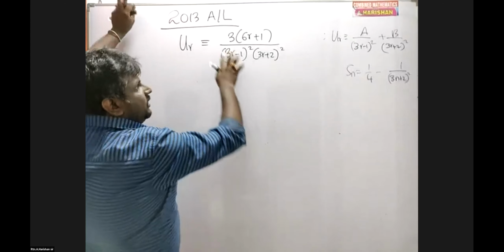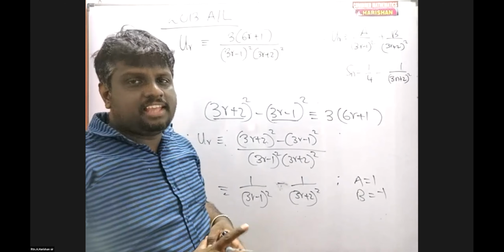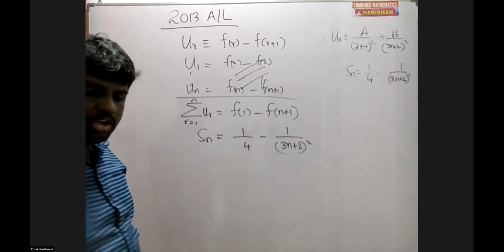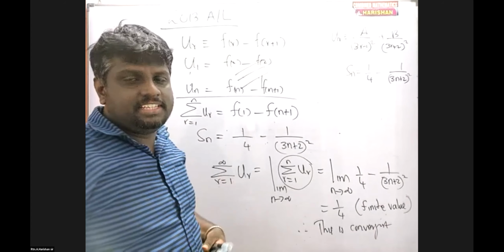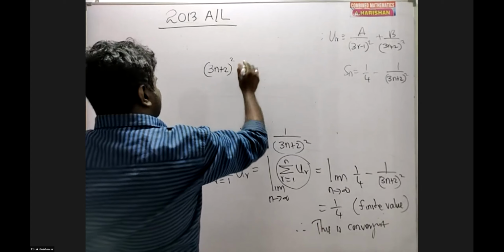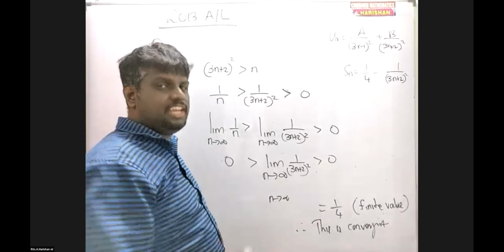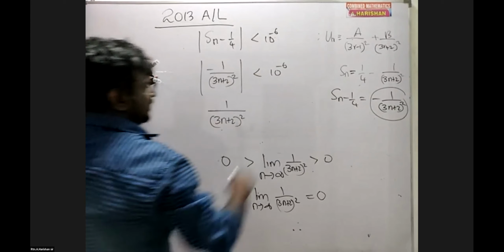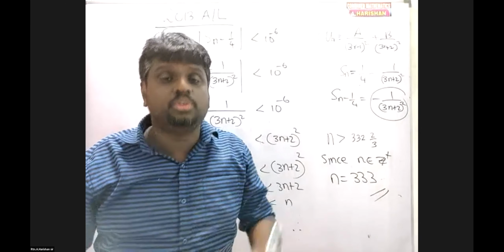Combined Mathematics | English Medium| Series | 2013 Past paper| Rtn.A.Harishan sir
Rtn.A.Harishan sir is a fantastic best Combined Mathematics teacher conducting zoom online and physical group classes
He is well known for his tactic short and sweet methods and deep knowledge in Combined Mathematics.
WhatsApp your name, batch, place, medium to 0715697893